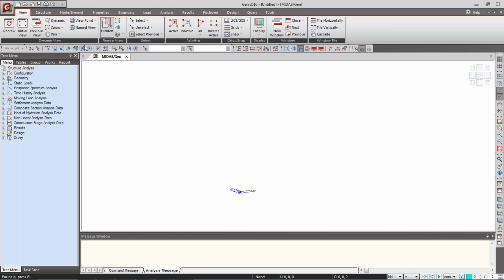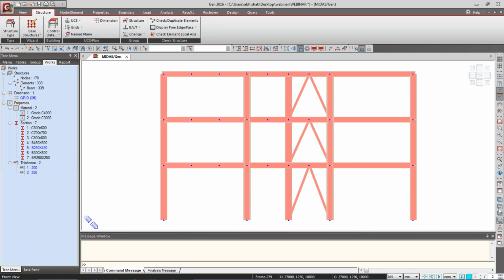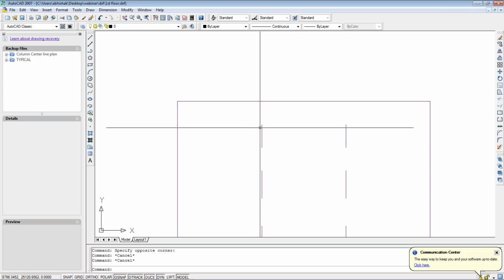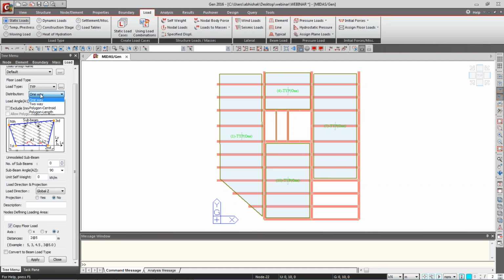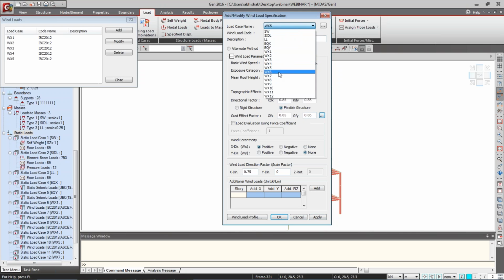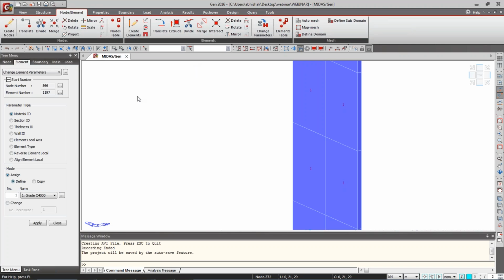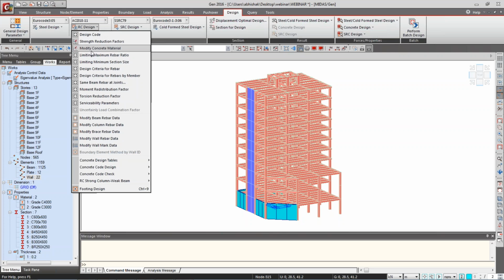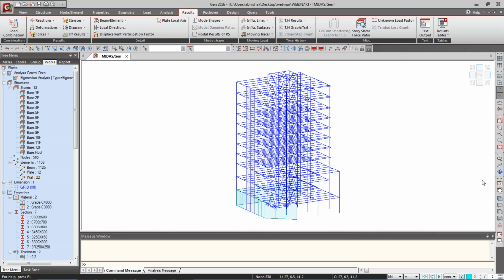Special webinar for SEC Sri Lanka